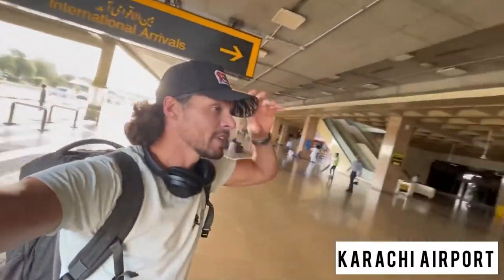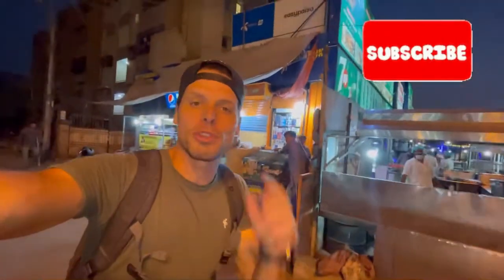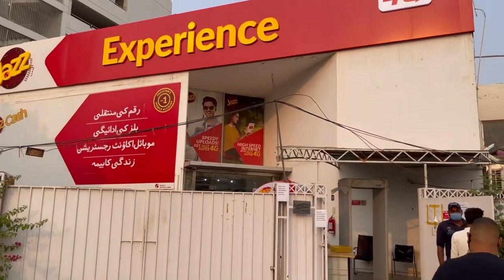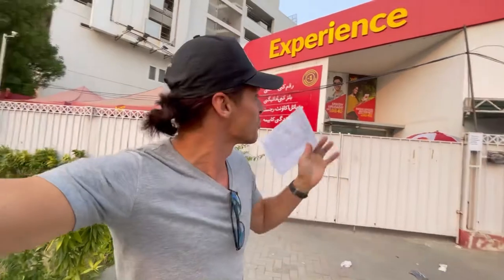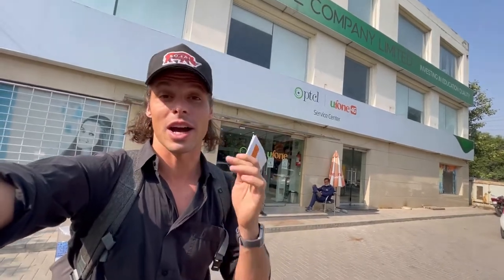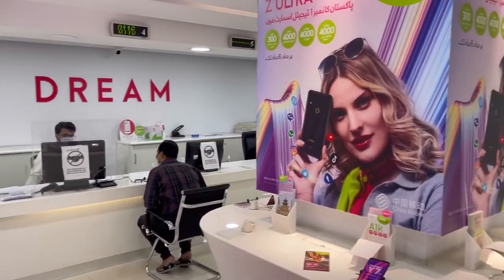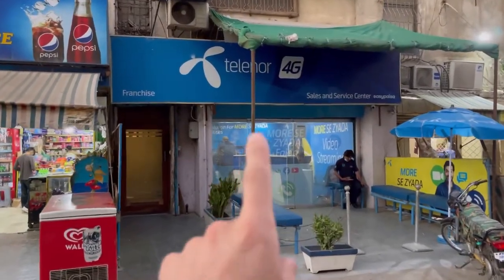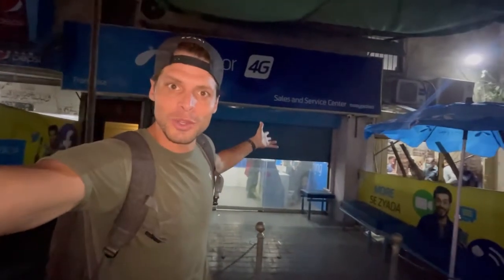Buying a Sim Card in Pakistan 🇵🇰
A complete guide for buying a sim prepaid sim card in Pakistan based on my own experiences and research! I will tell you what is the best Pakistan sim card for tourists, talk about the mobile network coverage, the prices, where to get a sim card and everything else you need to know.

Flying to Karachi Airport and want to buy a sim card for Pakistan there then you are unlucky! You can only buy a sim card at certain stores.